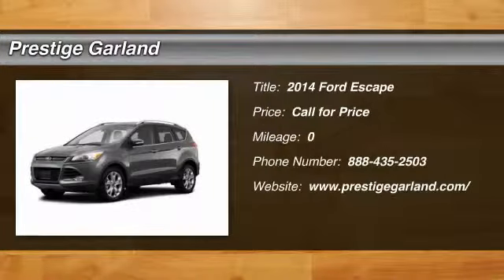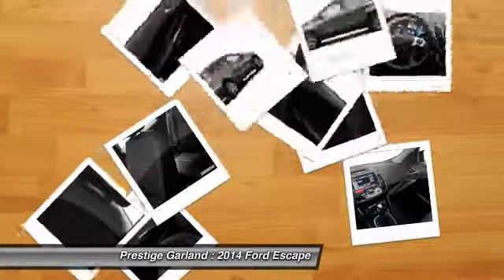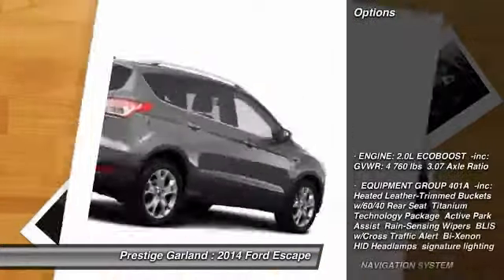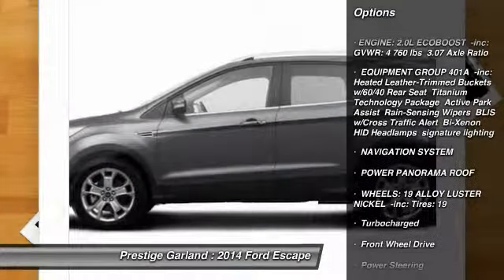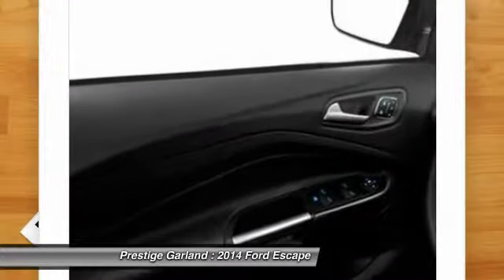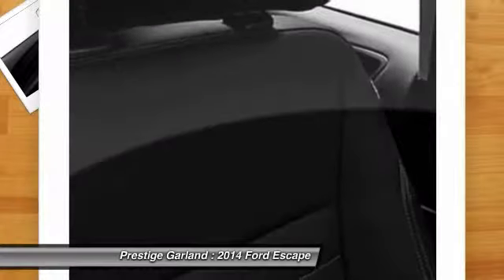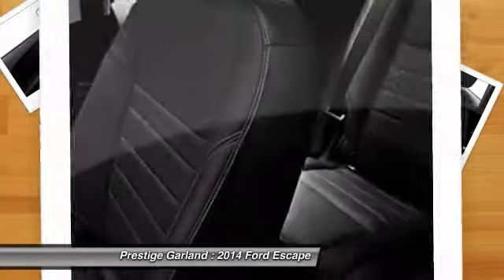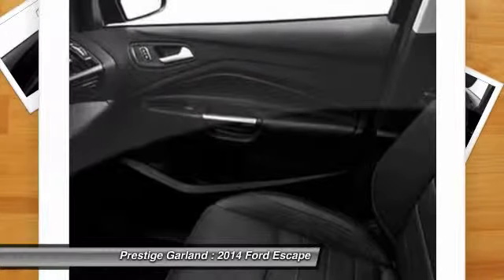2014 Ford Escape Garland TX E1145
2014 Ford Escape Titanium

Prestige Garland
3601 S. Shiloh Road

Don't miss this 2014 Ford Escape. It's equipped with Automatic transmission and features a Sterling Gray Metallic exterior. With  miles, You'll want to take this car home. Make a great choice today.